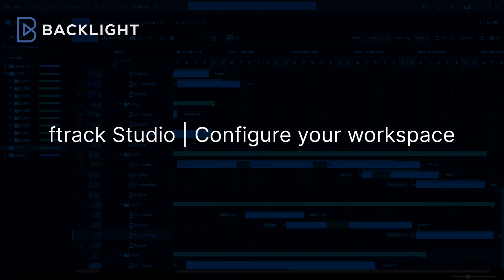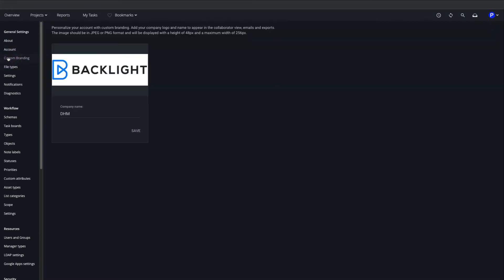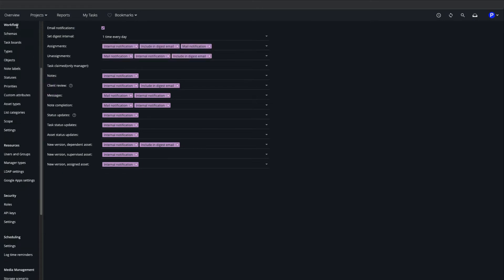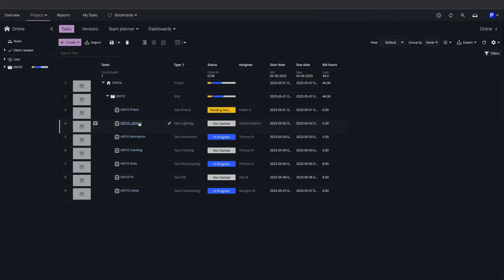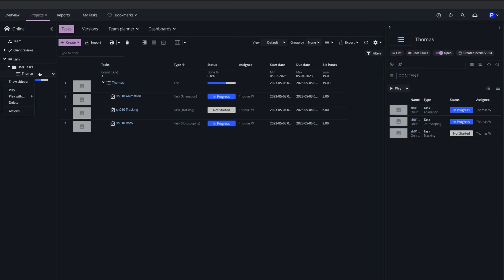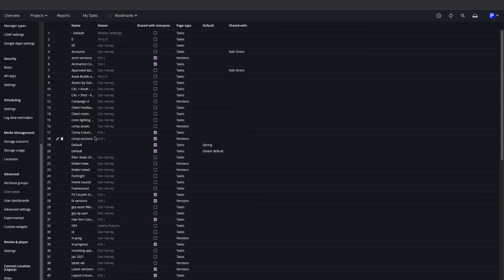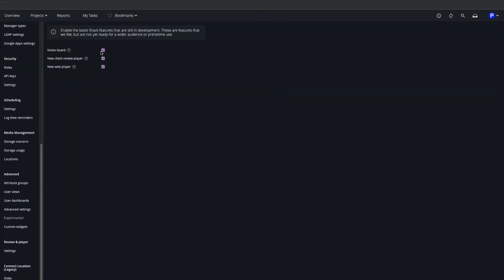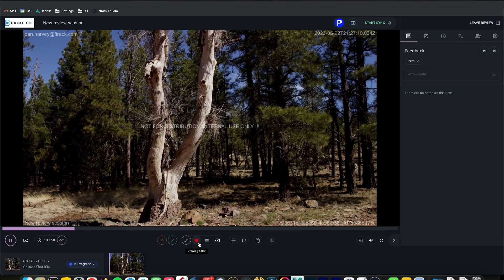Configuring your ftrack Studio workspace